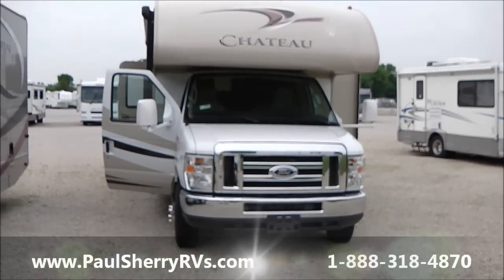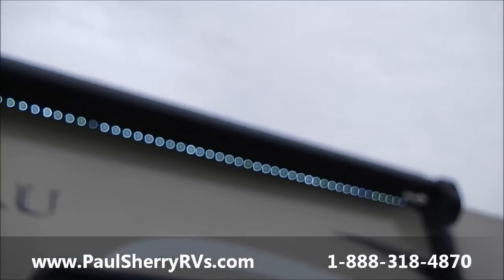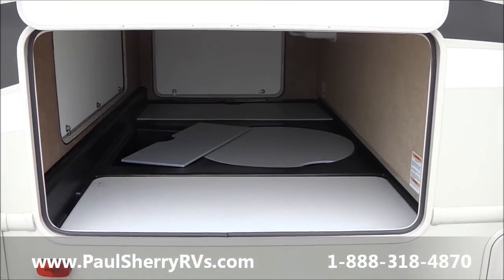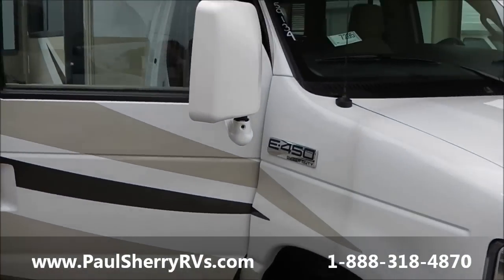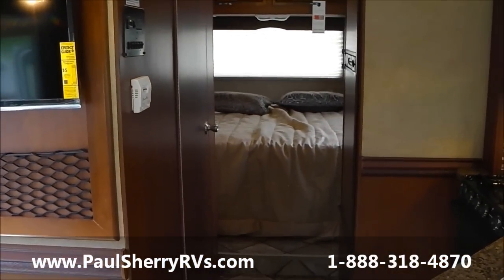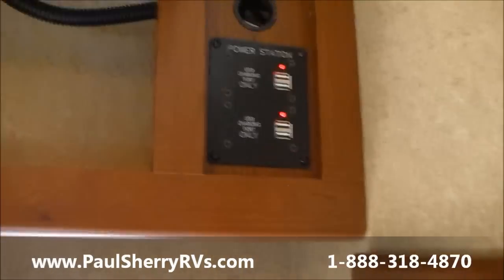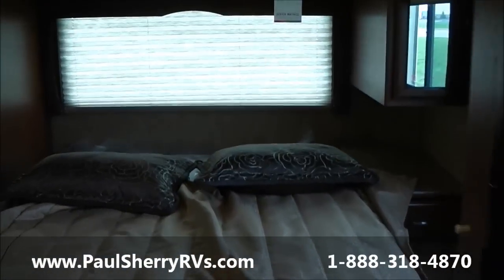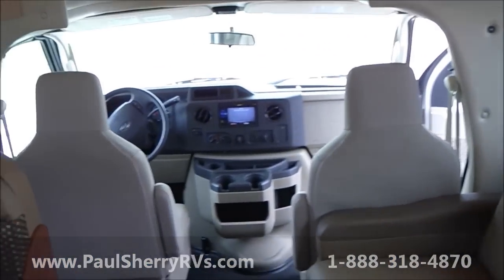2015 Thor Motor Coach Chateau 28Z Walk-thru | 7295